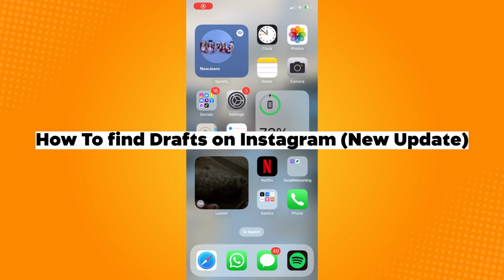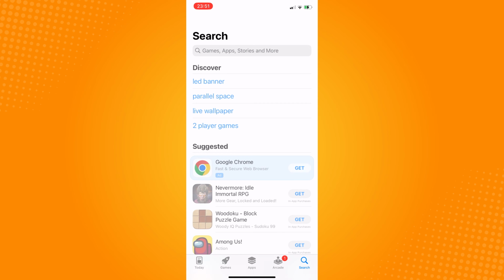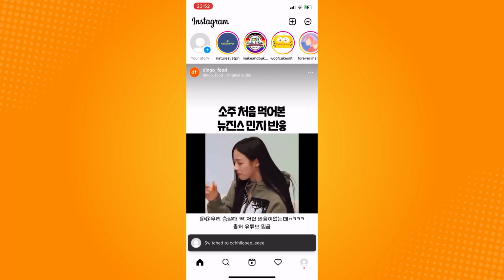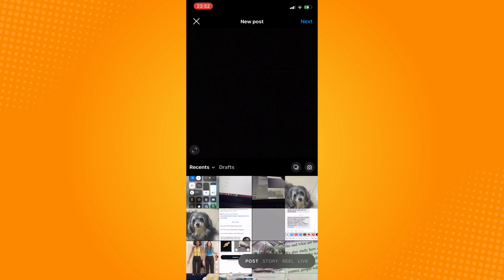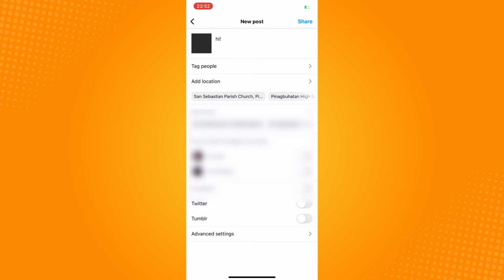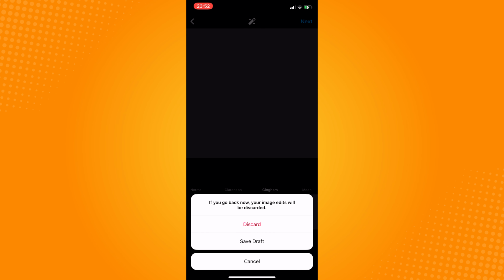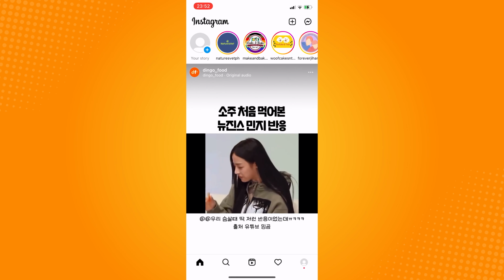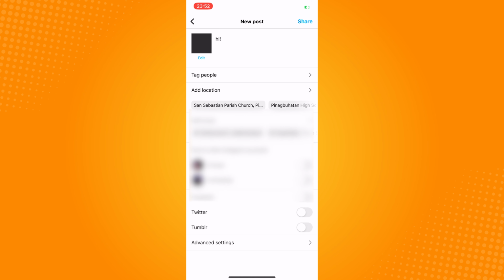How To Find Drafts on Instagram (New Update) (2023)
Learn‎‎‏‏‎ ‎How To Find Drafts on Instagram (New Update)

In this video I will show you‏‏‎ ‎how to find drafts on instagram new update